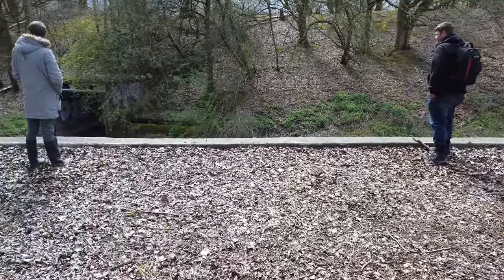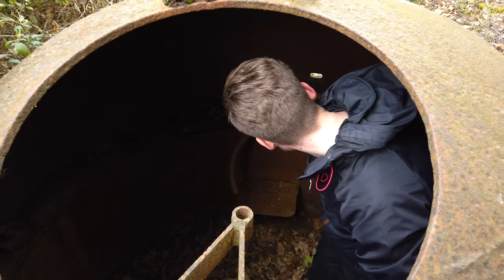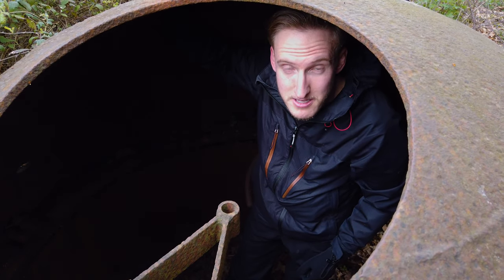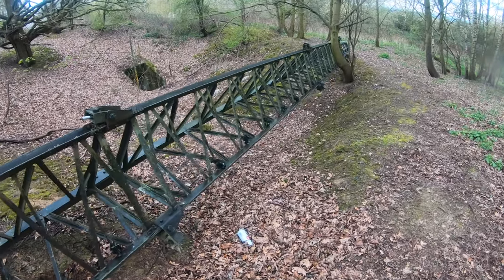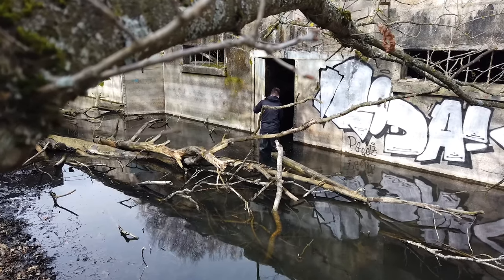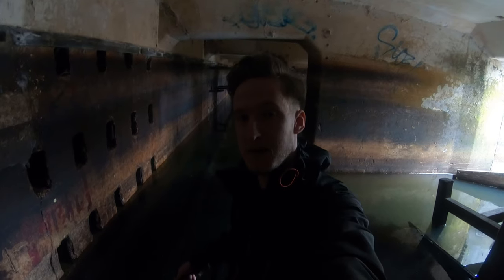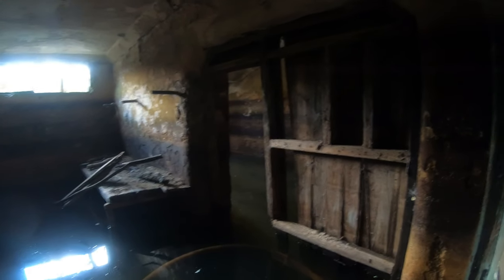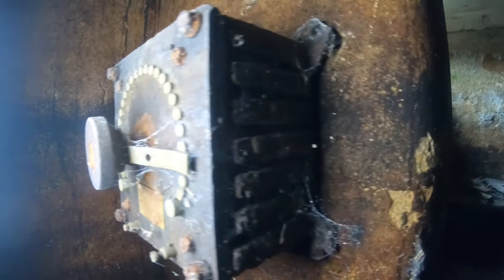North Weald Redoubt - Flooded Time Capsule Vlog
Our next video takes us once again out to the Essex countryside to North Weald Redoubt; one of the London Mobilisation Centres built in the late-19th century around the capital to defend it from invasion. In WW2 the site became a defensible 'vulnerable point', and was later taken over by various radio companies from Marconi to BT between 1920 and 1995. The fort is now abandoned and partially flooded following a drain blockage. Having known about this site since we began exploring, it was great to finally get the chance to explore it. Not only were we impressed by the size of the site, but its flooded underground sections explored with the waders even contained some original furniture!

New videos released fortnightly on weekends. Being non-profit, we try our best to upload regularly but this can increase to weekly or include brief hiatuses at times!